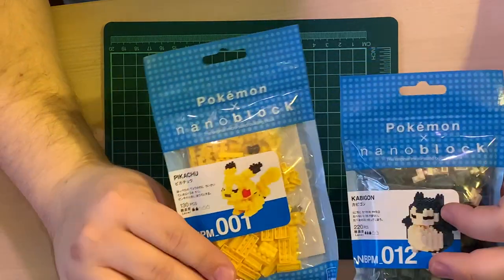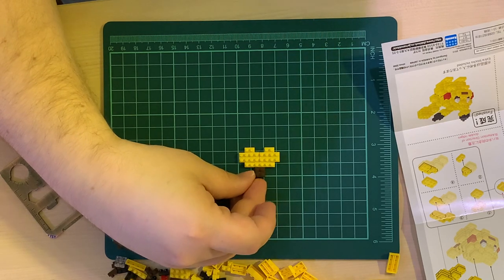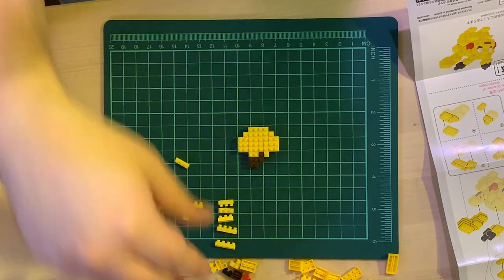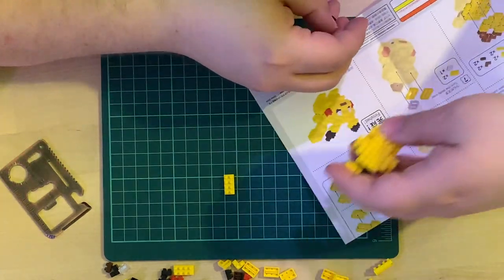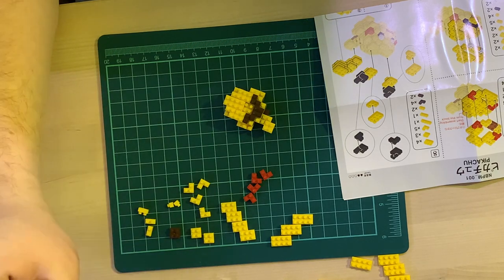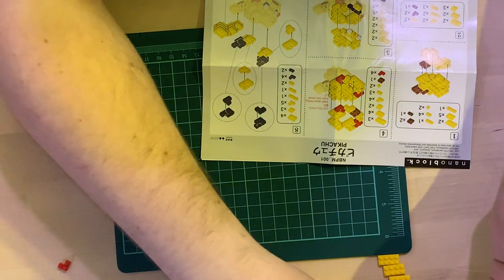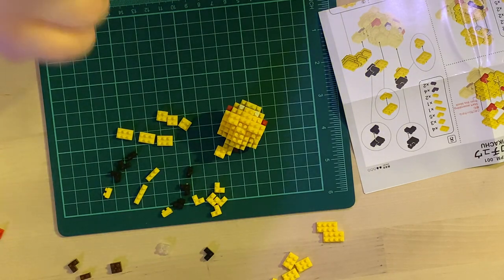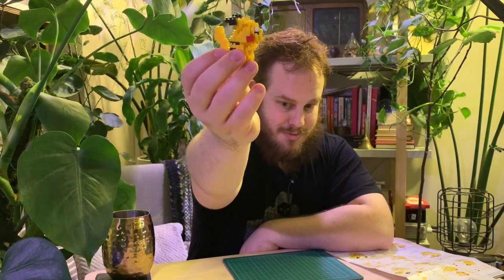Build With Me: Nanoblocks Pikachu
Welcome to the Sibling Rivalry Channel!

Build a Pikachu along with Aaron while he discusses the current state of affairs and zens out.

Wanna have a clean butt or worried about toilet paper shortages in the corona virus era? We got you covered! Get $5 off your own Tushy bidet attachment via this link:

Aaron's Leatherman multitool:

Aaron's Leatherman multitool: